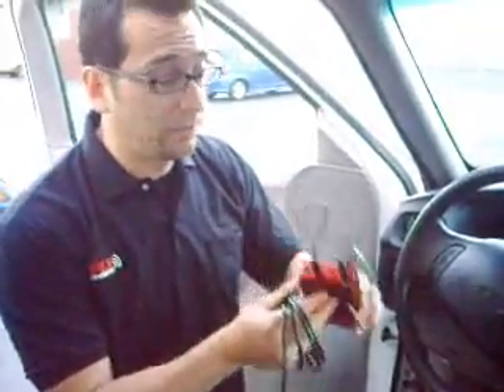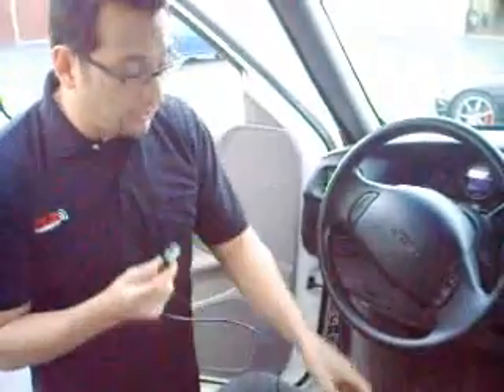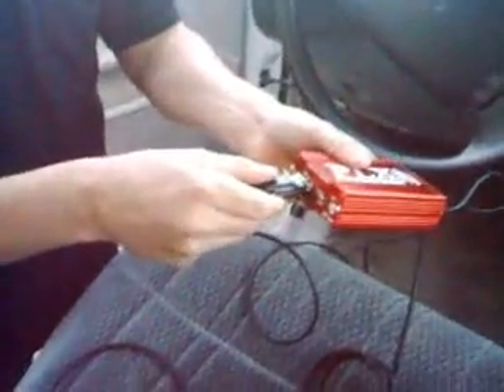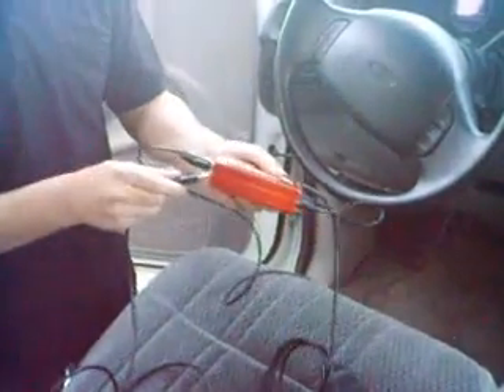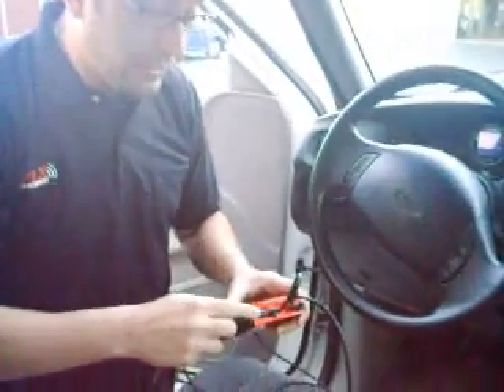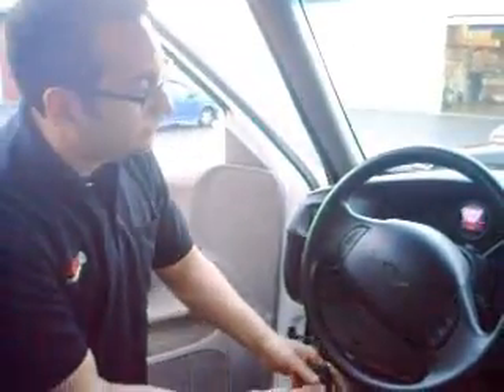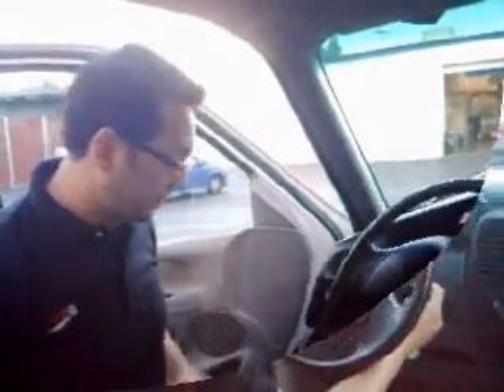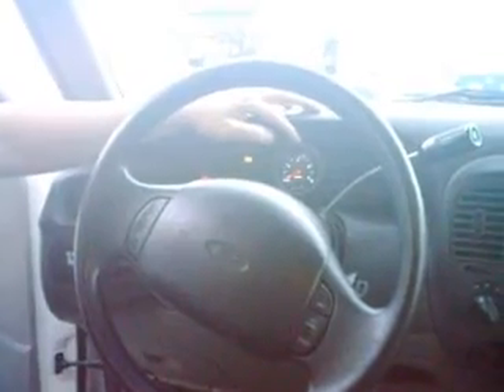How to install PLX Devices DM-200 OBDII 60mm Gauge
Mike from PLX Devices shows us how easy it is to install the DM-200 OBDII Intelligent Multi-Functional Display 60mm gauge.

Steps:
1. Plug gauge cable into HDD
2. Plug in key fob USB cable
3. Plug in cigarette lighter adaptor
4. Plug in OBDII cable to OBDII port

Universal 2 3/8" (60mm) OLED Color Display for all Sensor Modules
* Customizable gauge styles, backgrounds and colors
* Analog, Digital, Graph, 4 Parameter styles
* Organic LED display
* Set peak and hold points
* Intelligent warning
* Daisy Chain up to 32 Sensor Modules
* Simple to Install
* PC Interface Software Included
* Comes with Remote Control